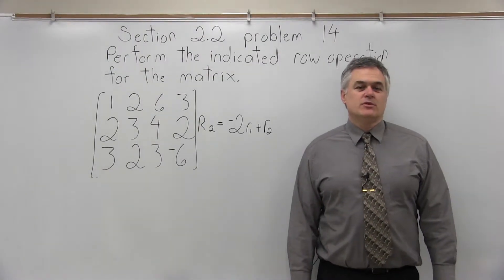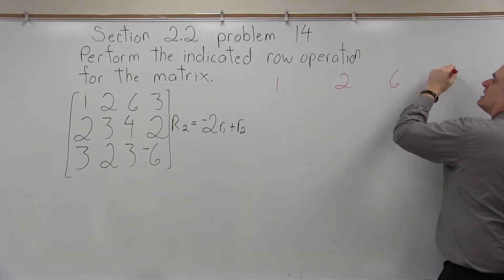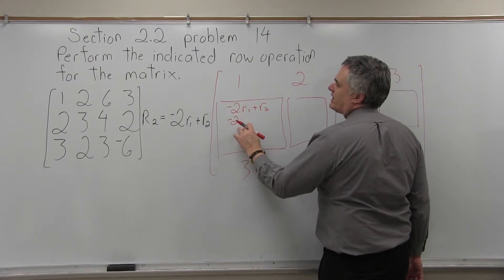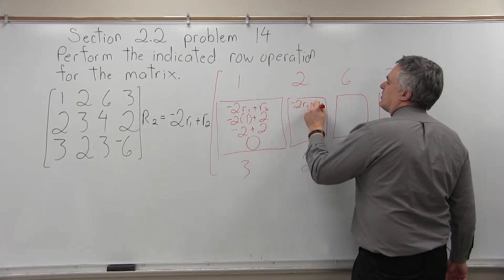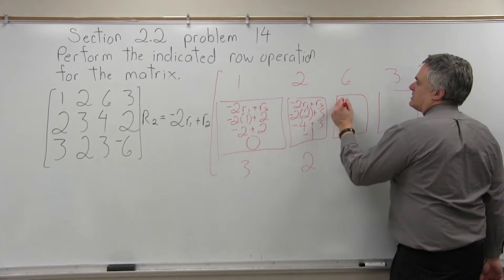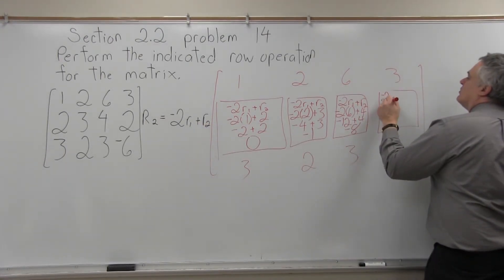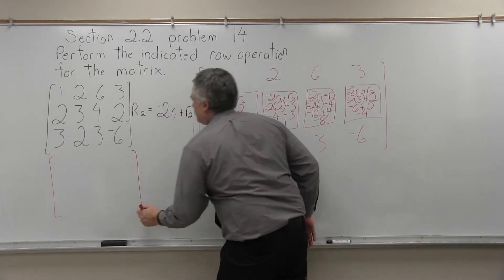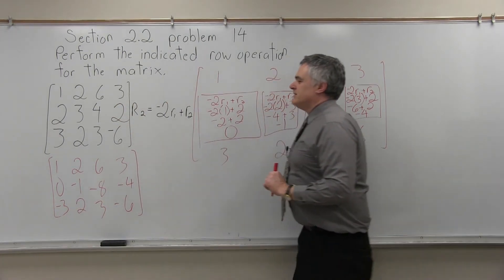MTH 113: Section 2.2 Problem 14 - Mathematics with Dan Avedikian